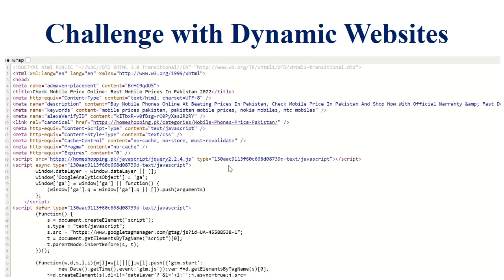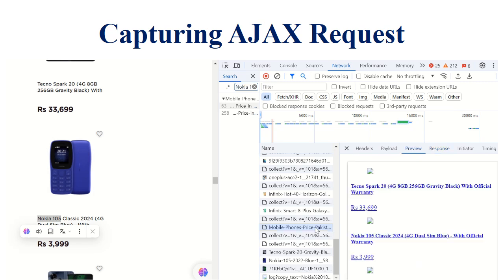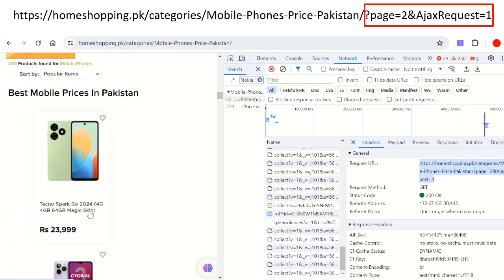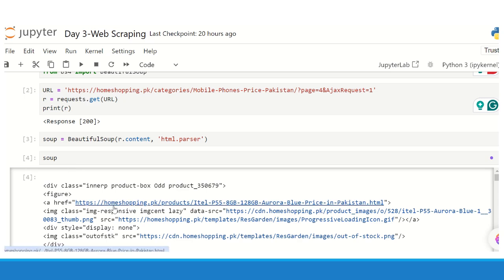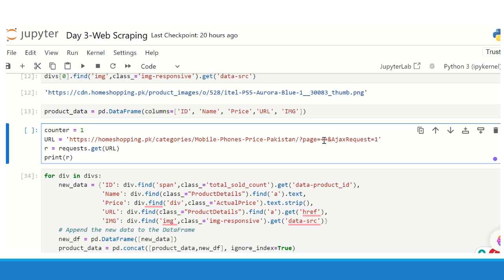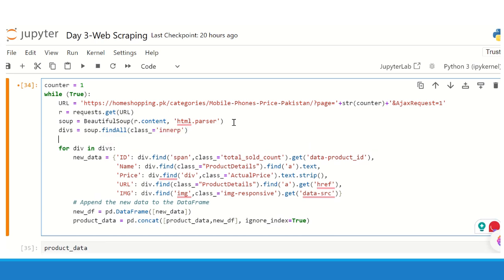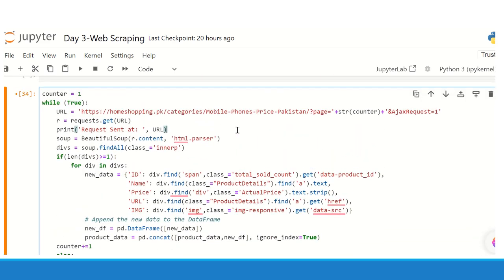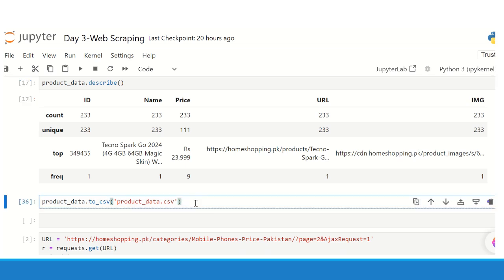Day 6: Data Collection | Web scraping from Dynamic Websites | Python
In this video, we discussed:
Challenges with dynamic website
Monitoring Network Activity and Capturing AJAX request
Handling pagination and scrolling

How to crap dynamic websites | scraping dynamic websites | capturing ajax request | scraping dynamic content | handling pagination | handling scroling